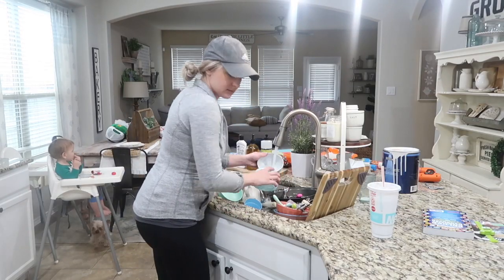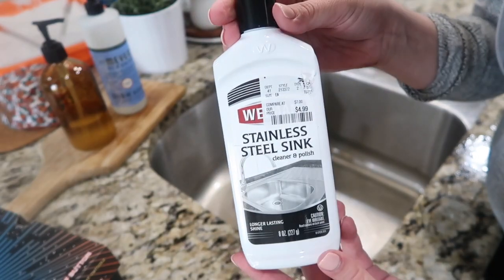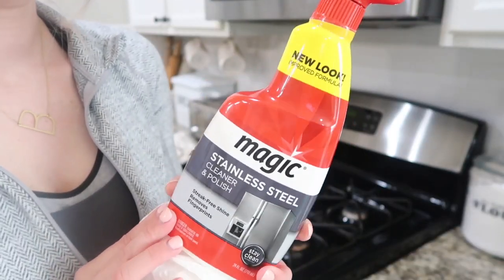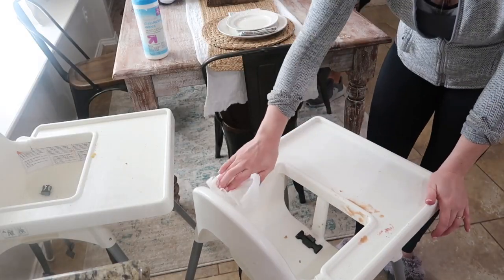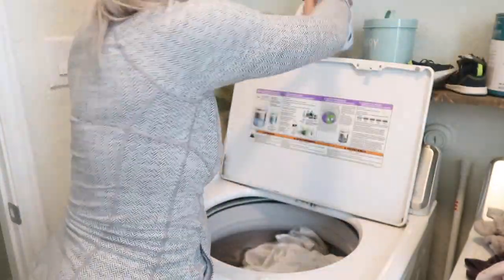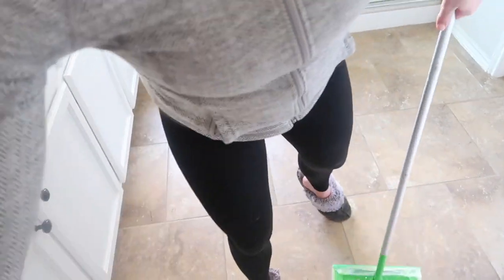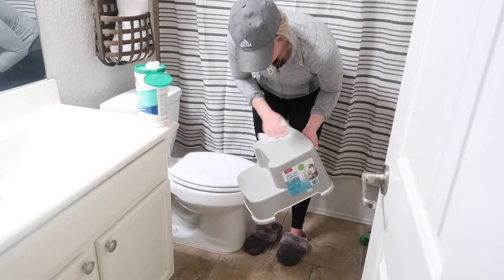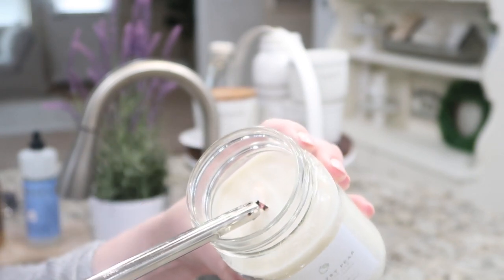ULTIMATE CLEAN WITH ME 2019 | EXTREME CLEANING MOTIVATION | ALL DAY CLEANING ROUTINE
Get some serious cleaning motivation while cleaning the house all day with me!

shower curtain

Follow me for me for more!

I love to hear from you all, but please no negative or mean comments, they will be deleted and you will be blocked. This is not the place for it. Positive vibes only. Thank you!

XOXO
Brittani